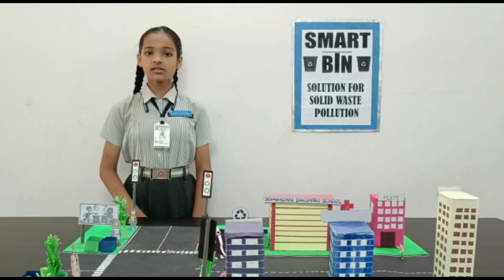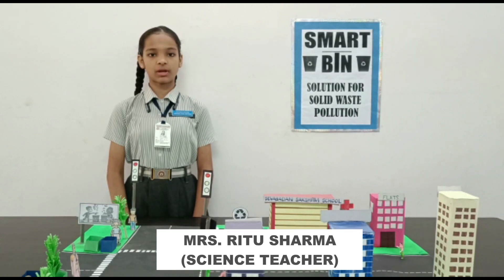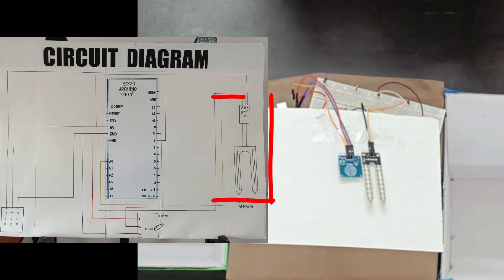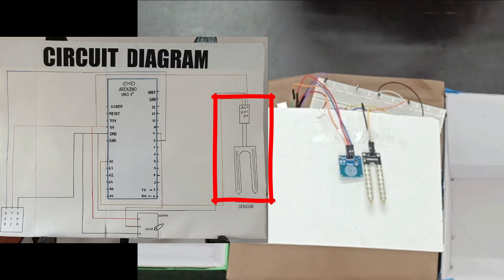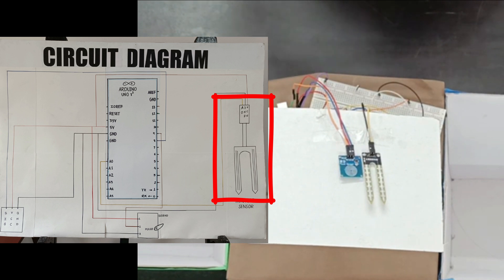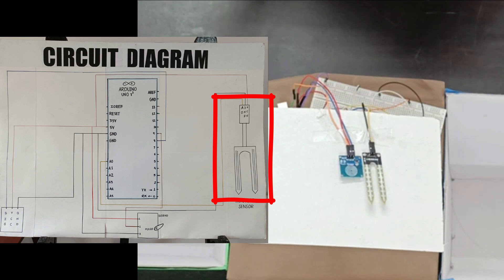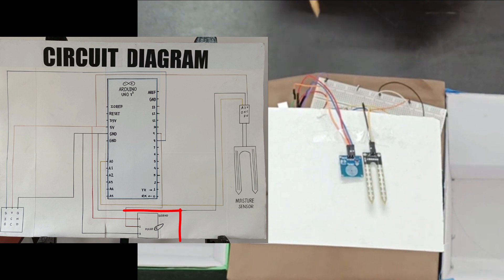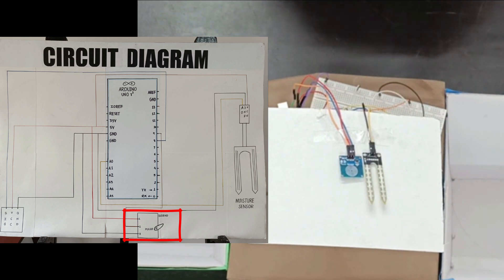Solution For Solid Waste Pollution - Sevasadan Saksham School, Nagpur '22-'23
Let's meet the exceptional student participants, their mentor, and learn more about their project titled : Solution For Solid Waste Pollution
Student Names:
1. Diya Patle
2. Devanshi Thakur
3. Arjun Kedar
Mentor: Ritu Sharma Ma'am
School: Sevasadan Saksham School
City and Zone: Nagpur, West Zone